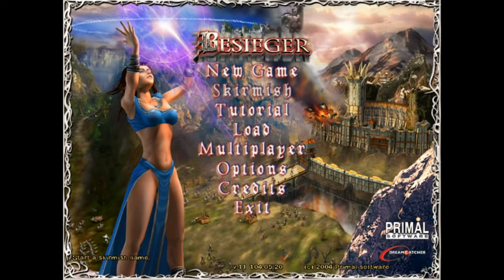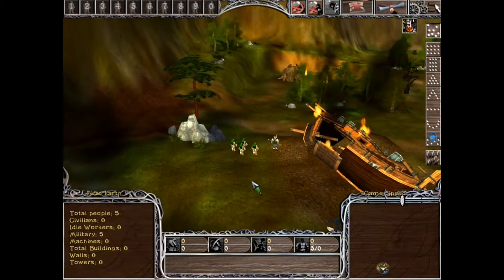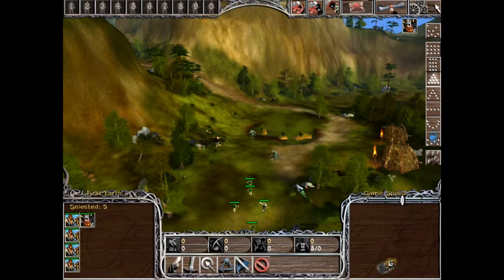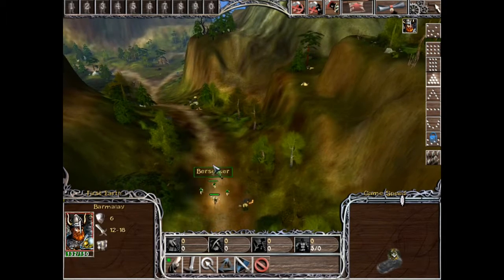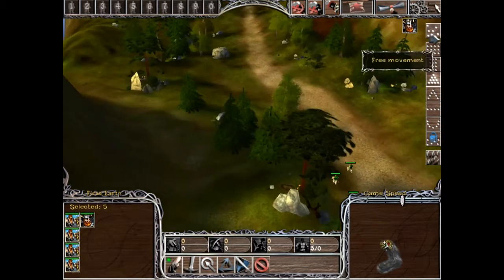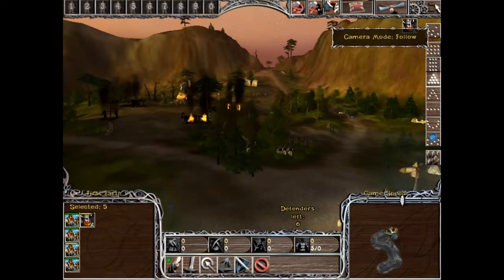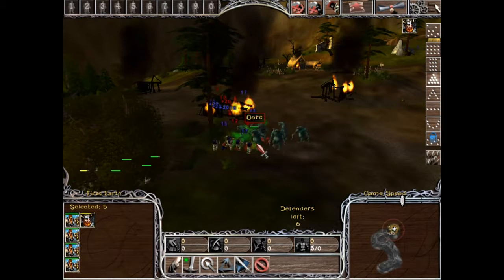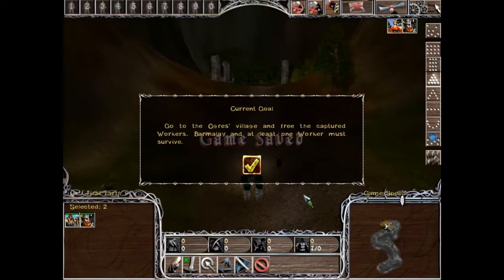Besieger Ep 1 Let The Vikings Raid x264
My First episode of Besieger. The vikings have landed lol